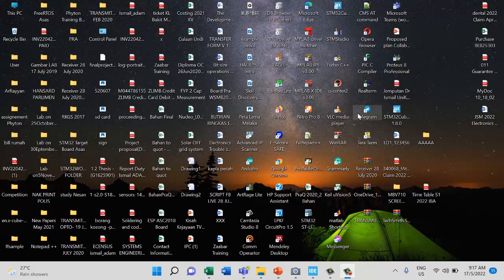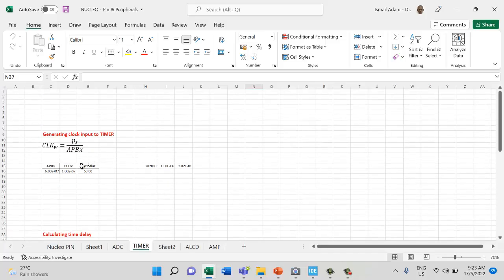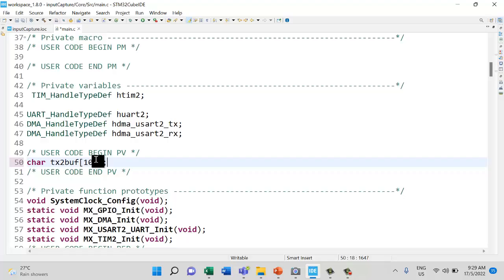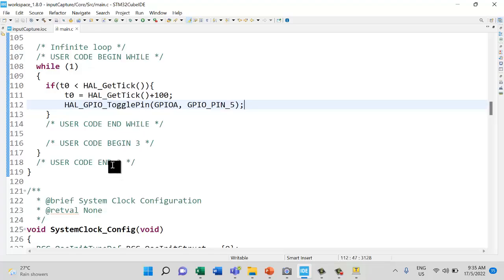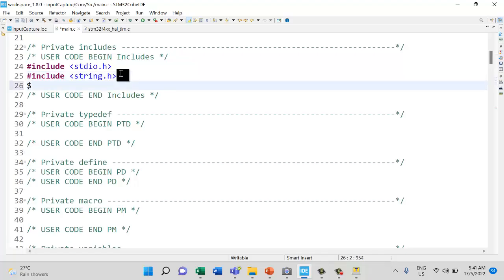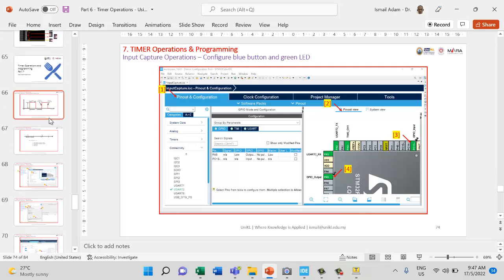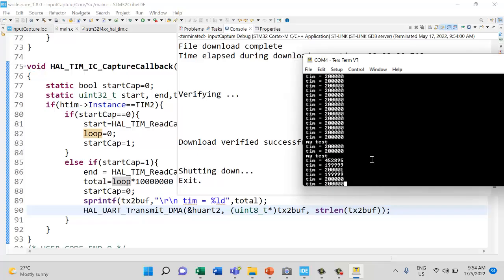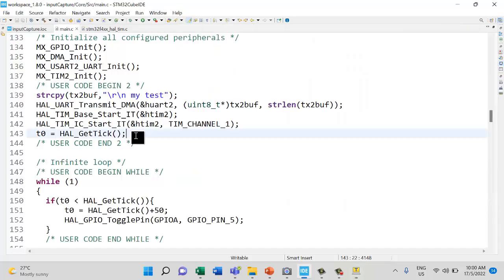ESP 016: Timer in Input Capture Mode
This video explains the use of timers in Input Capture mode. It describes how timers can be configured to capture the value of the timer when an external event or signal edge is detected. This mode is particularly useful for measuring the frequency, period, or pulse width of external signals with high accuracy. By capturing the timer's value at specific events, input capture mode enables precise timing measurements and is essential for applications involving signal analysis and time-sensitive event monitoring.